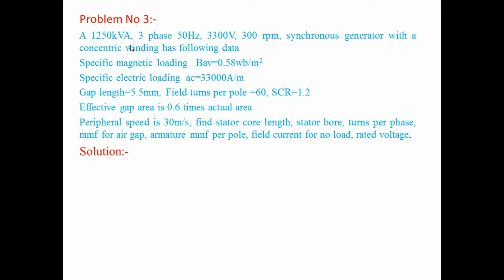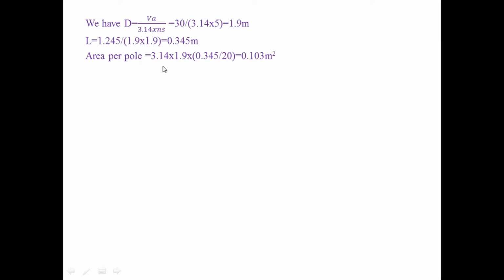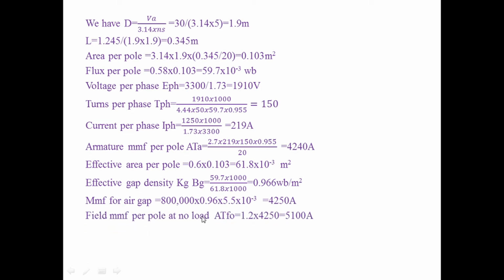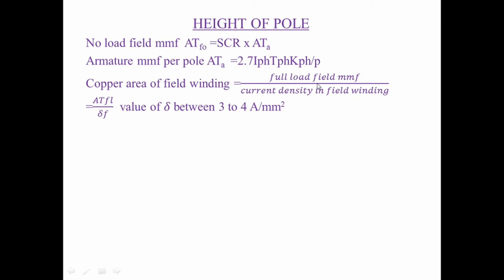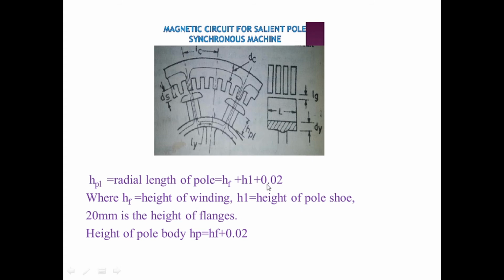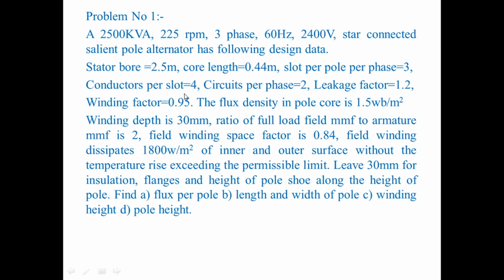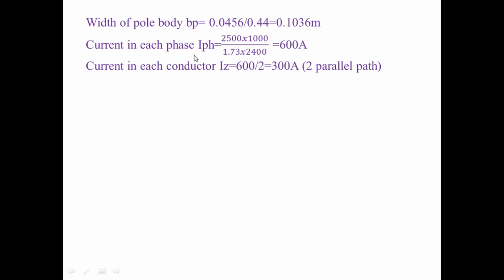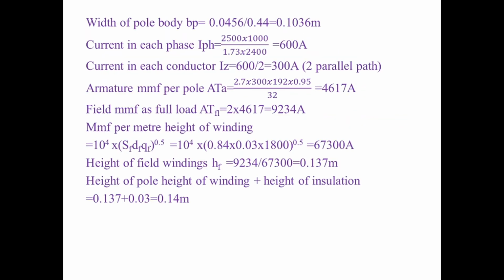VTU EMD 18EE55 M5 L5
This video will  explain about the design of rotor ,calculation of height of poles and solved problems